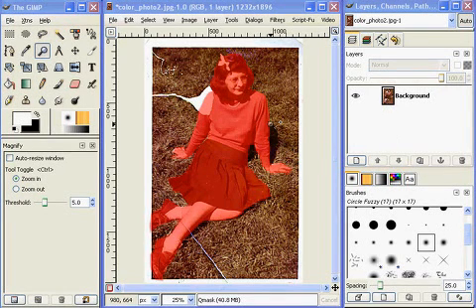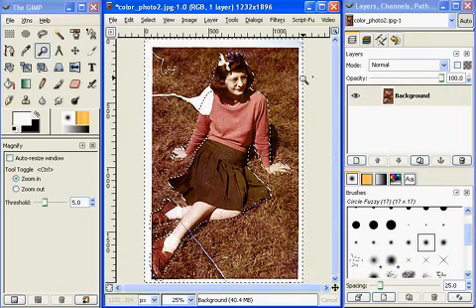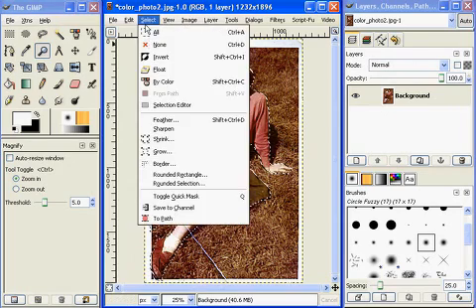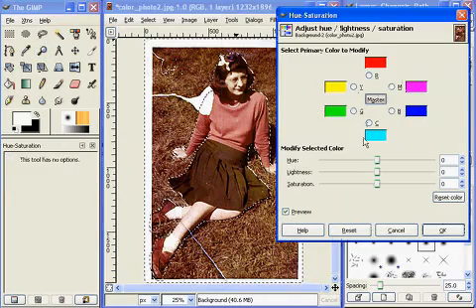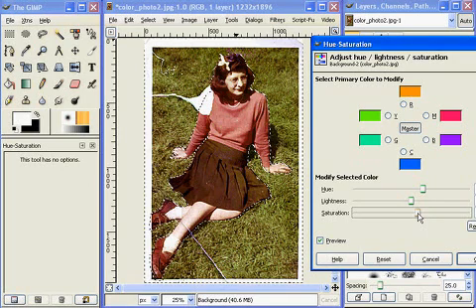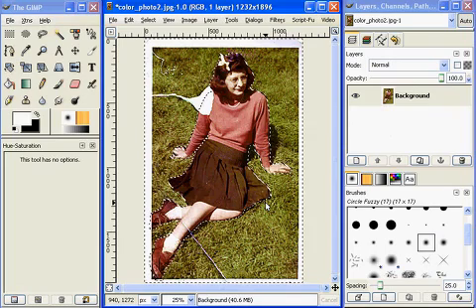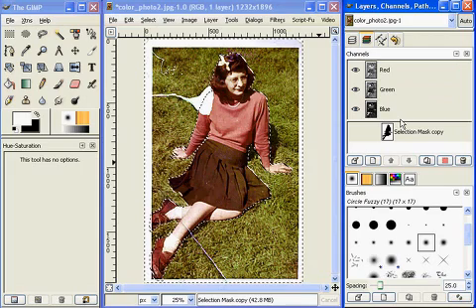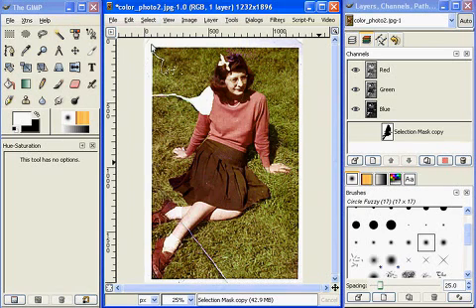How to restore a photo using the GIMP -part 2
A tutorial on how to restore a damaged photograph using the GIMP -part 2